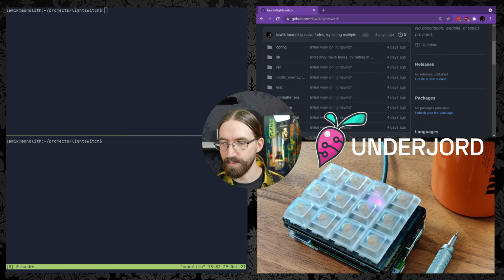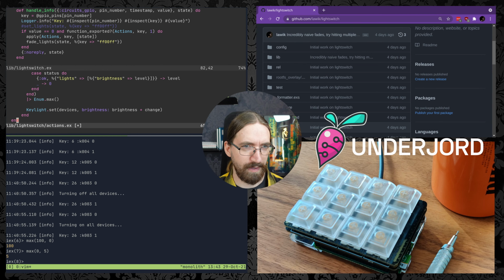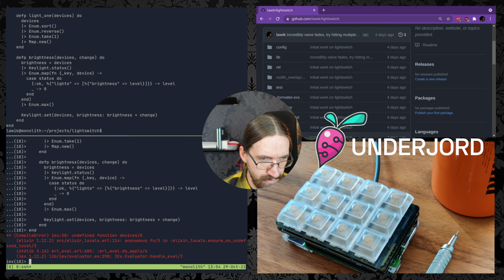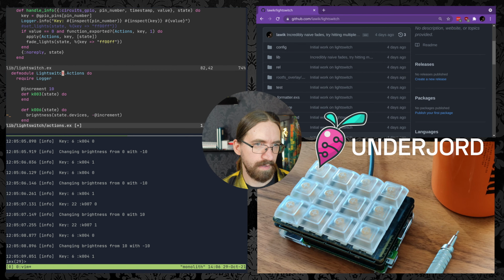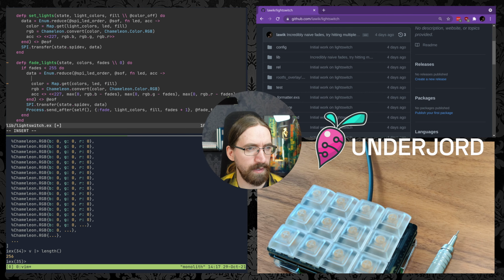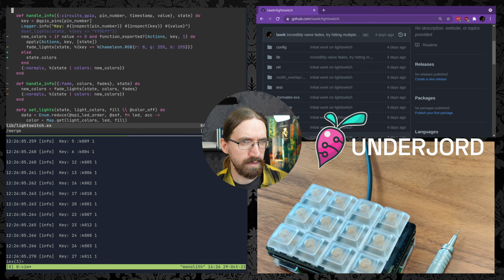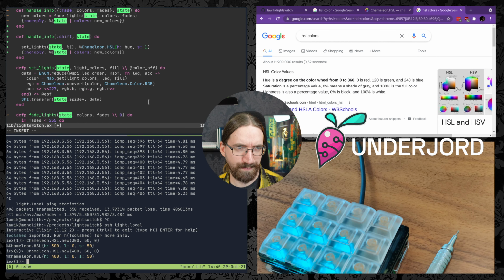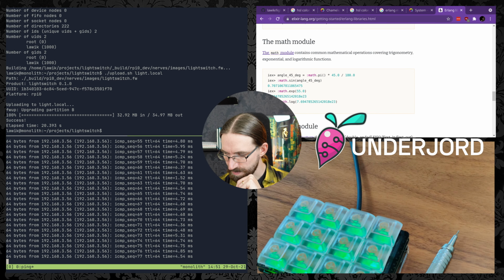Controlling Elgato Keylights with Raspberry Pis, part 2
mDNS is the key to finding and working with Elgato Keylights. During the last stream we struggled with some issues with mDNS but we got the keypad to light up and we got buttons to register presses.

I've since made the whole thing work. But there are a number of details still to be done and on this stream I think we should target the following:

- Nice keypad light animation for presses
- Controlling individual lights
- Supporting light temperature in Kelvin
- Controlling light temperature

We'll see how far we get. But this is the final polish of this device as far as I know. And then I'll be using it daily.

For hardware control we are using the Keybow which is a fun device that I have laying around thanks to the Nerves Keyboard crew.